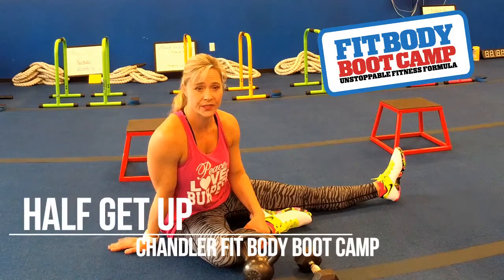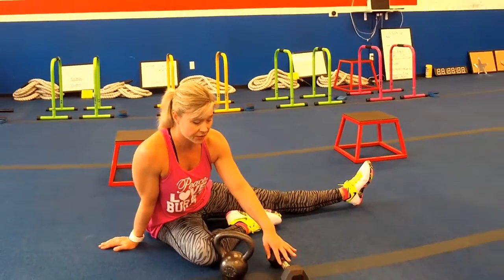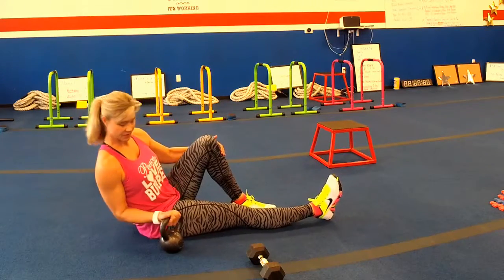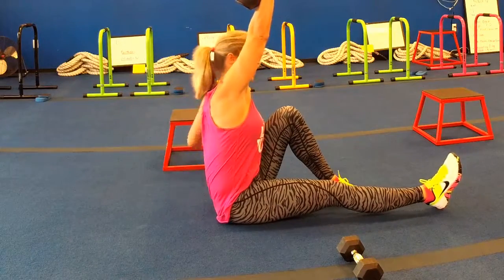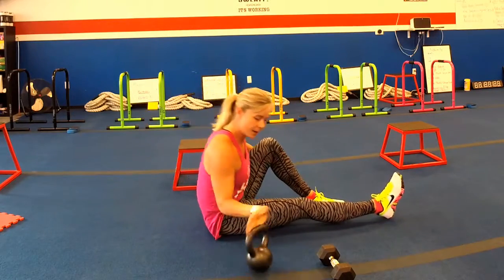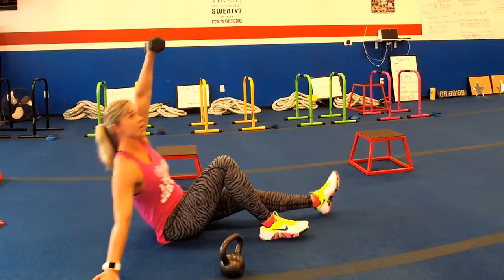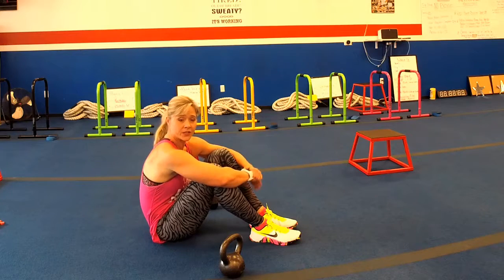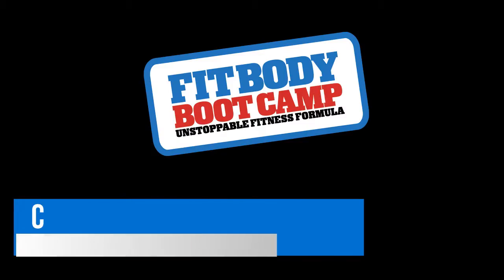Half Get Up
Chandler Fit Body Boot Camp

Exercise - Half Get Up